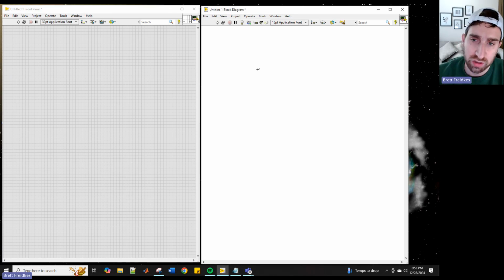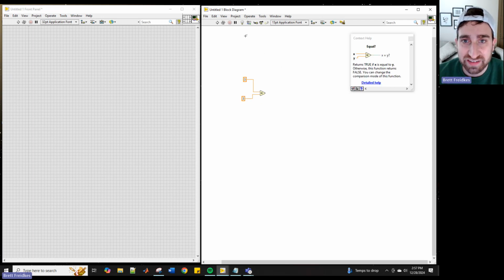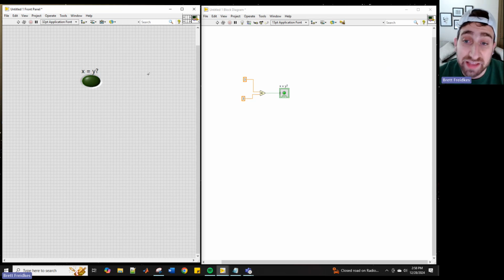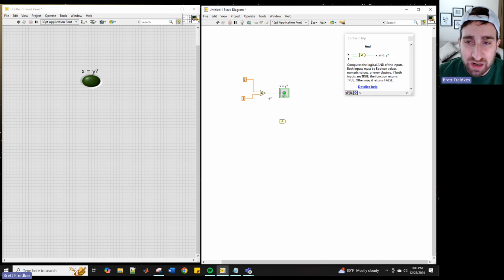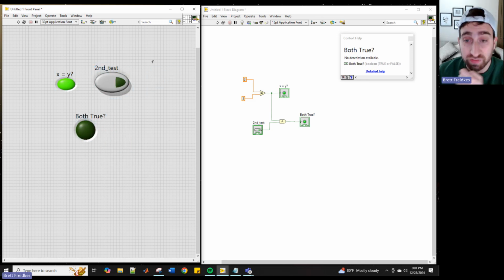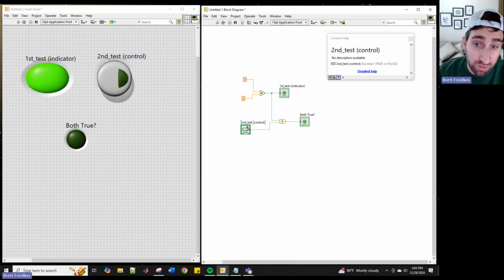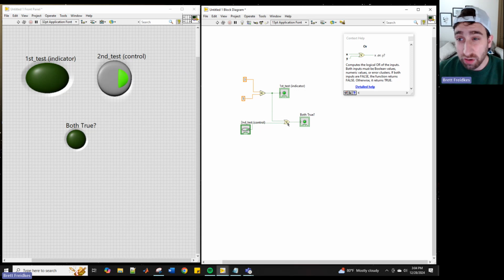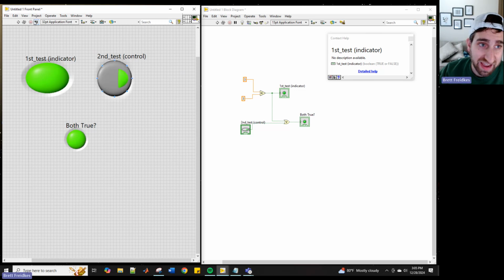LabVIEW Video #2: Booleans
This video introduces Booleans in LabVIEW.

00:00 - 00:47  Introduction
00:47 - 01:57 Equality
01:57 - 04:17 Boolean Indicator
04:17 - 08:54 "And" Block
08:54 - 10:54 "Or" Block